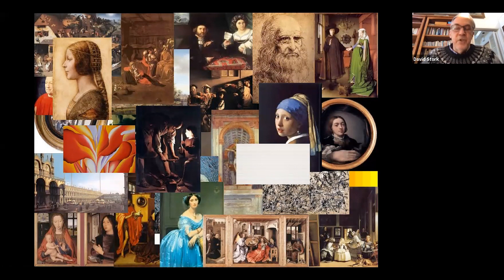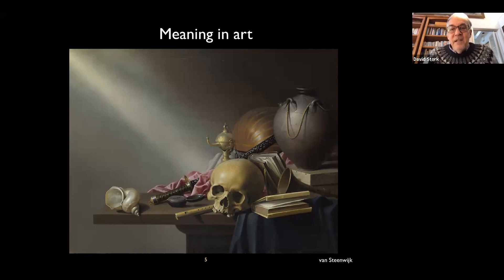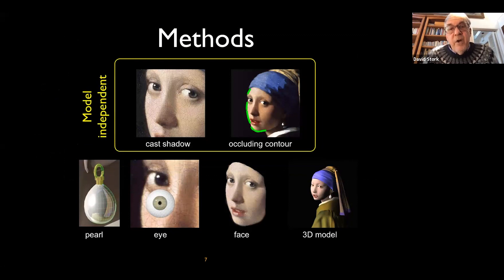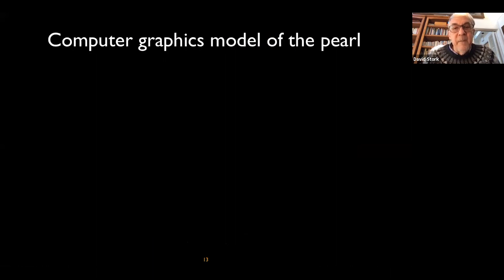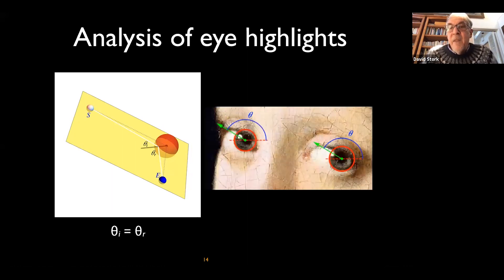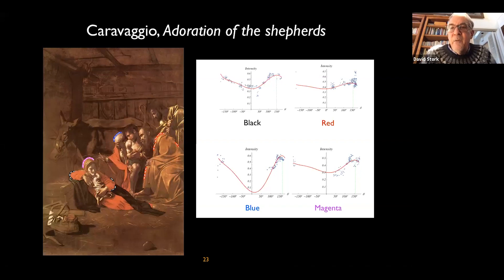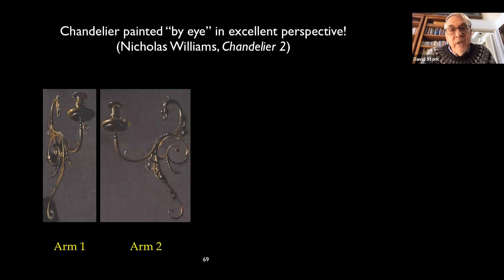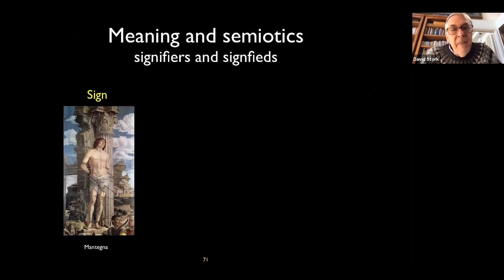When Computers Look at Art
Recent Triumphs and Future Opportunities for Computer-Assisted Connoisseurship of Fine Art Paintings and Drawings

David G. Stork

Our cultural patrimony of fine art paintings and drawings comprise some of the most important, memorable, and consequential images ever created, and present numerous problems in art history and the interpretation of "authored" stylized images. While sophisticated imaging (by numerous methods) has long been a mainstay in museum curation and conservation, it is only in the past few years that true image analysis—powered by computer vision, machine learning, and artificial intelligence—have been applied to fine art images. Fine art paintings differ in numerous ways from the traditional photographs, videos, and medical images that have commanded the attention of most experts up to now: such paintings vary extensively in style, content, non-realistic conventions, and especially intended meaning.

Rigorous computer methods have outperformed even seasoned connoisseurs on several tasks in the image understanding of art, and have provided new insights and settled deep disputes in art history. Additionally, the classes of problems in art analysis, particularly those centered on inferring meaning from images, are forcing computer experts to develop new algorithms and concepts in artificial intelligence.

This talk, profusely illustrated with fine art images and computer analyses, argues for the new discipline of computer-assisted connoisseurship, a merger of humanist and scientific approaches to image understanding. Such work will continue to be embraced by art scholars, and addresses new grand challenges in artificial intelligence.